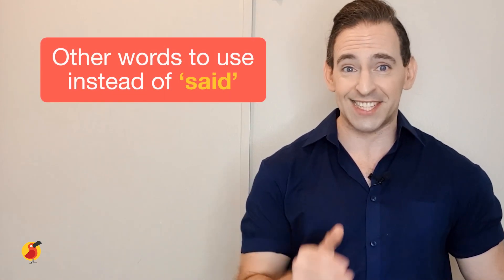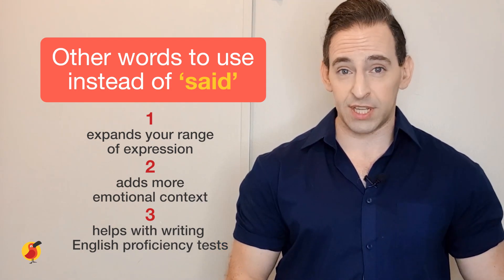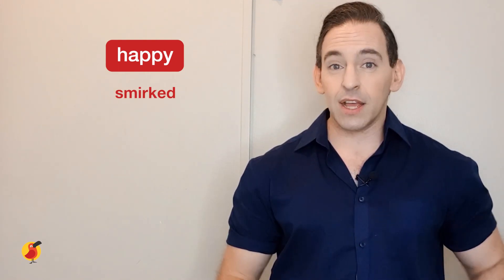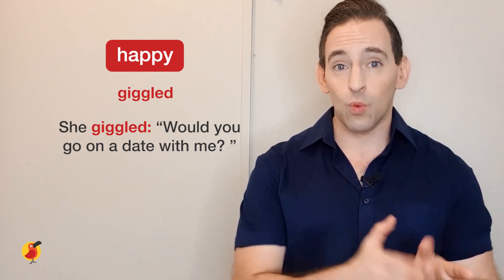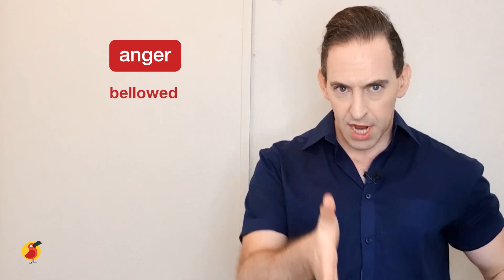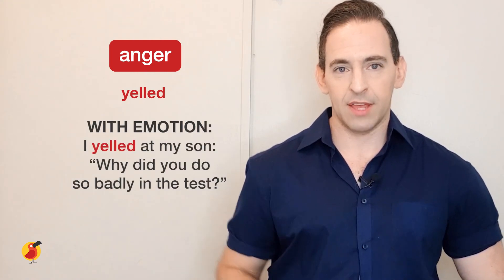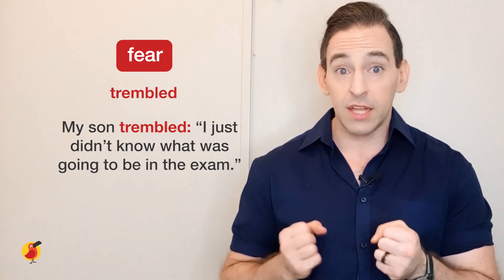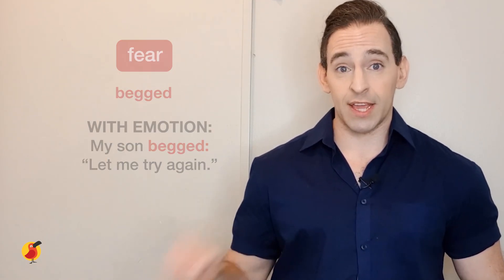Stop Saying 'Said'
In this lesson, learn alternative words that can be used instead of 'said' which will make you sound more like a native English speaker.